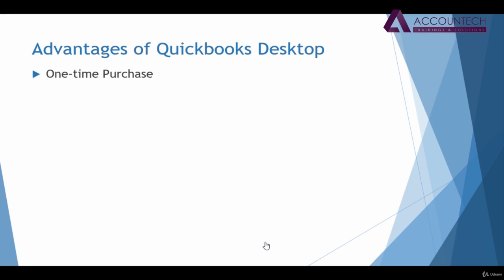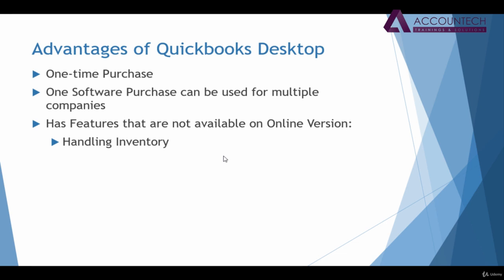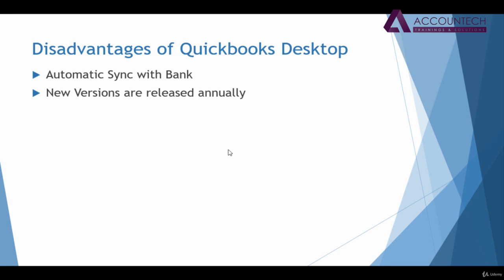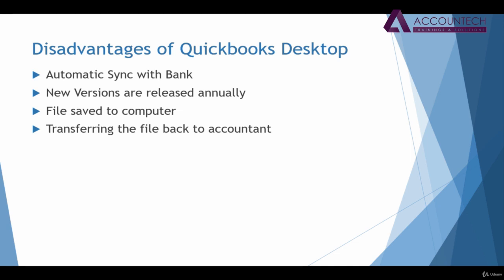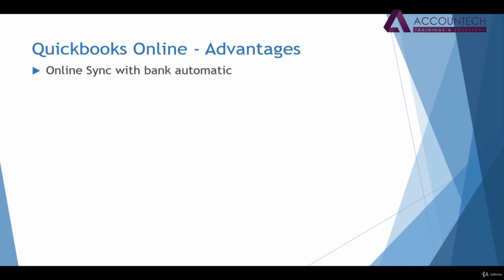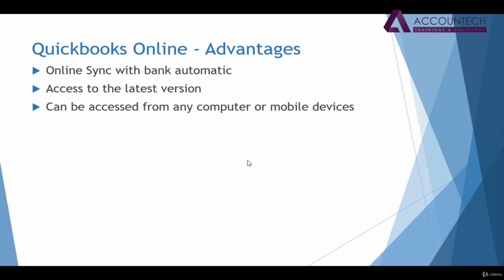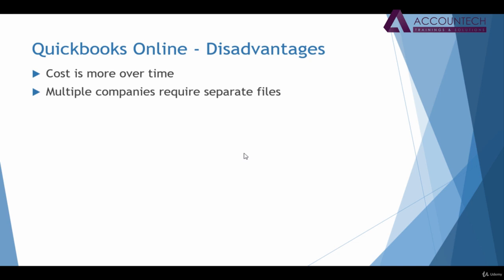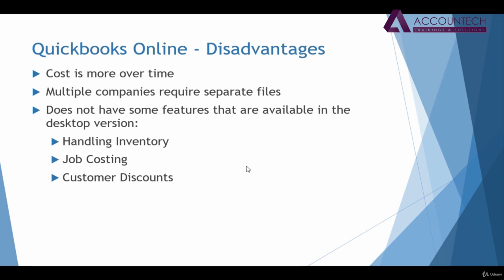2. QuickBooks Desktop vs. QuickBooks Online: Choosing the Right Fit for Your Business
In this Topic We will learn QuickBooks Desktop vs. QuickBooks Online: Choosing the Right Fit for Your Business. For more informative videos like this please mention down below in comments about future topics you wanna see on this channel and ill add them for you